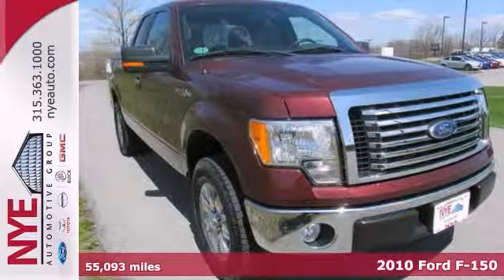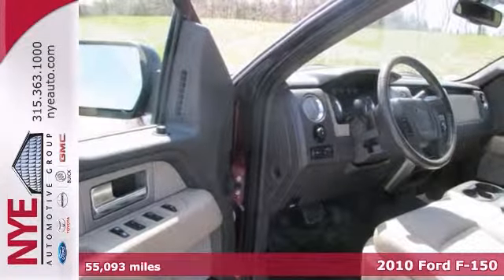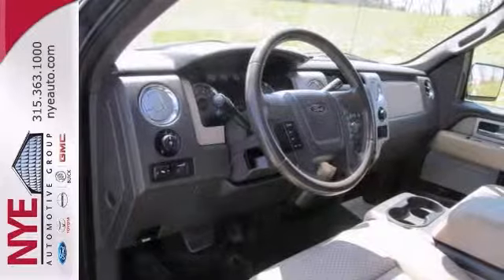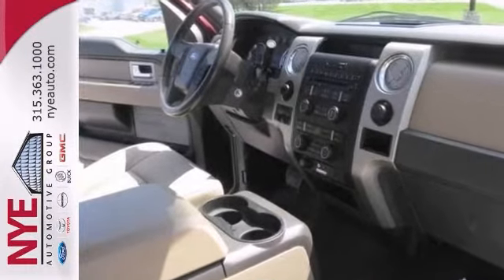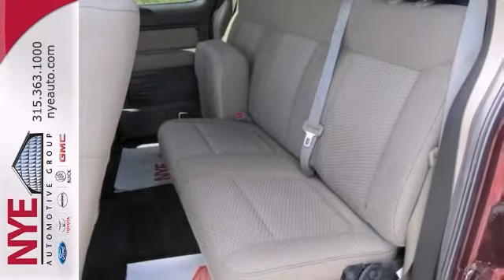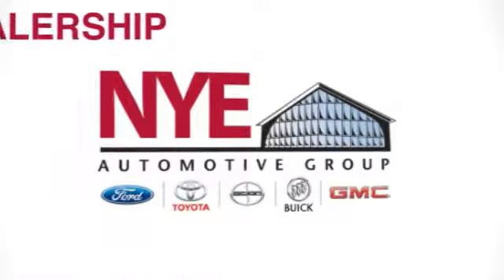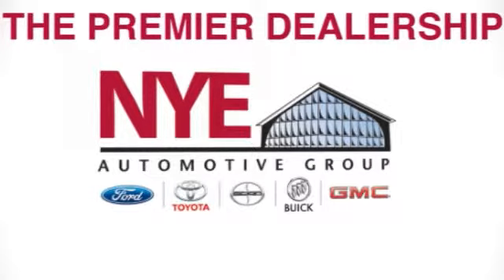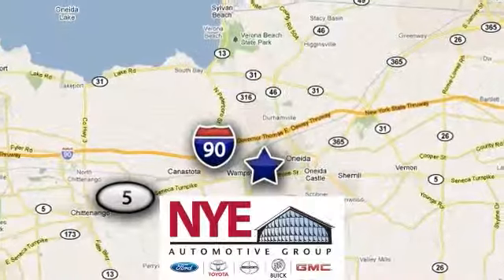2010 Ford F-150 Oneida NY Syracuse, NY FN2792A - SOLD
Year: 2010
Make: Ford
Model: F-150
Trim: XLT
Engine: Gas V8
Transmission: A
Color: RD
Mileage: 55093
Stock #: FN2792A
Check out this Red 2010 Ford 150 XLT, 4WD, Super Cab, at Nye Ford..Better yet come in for a test drive and let's make a great deal today.

Address:
1441 Genesee St.